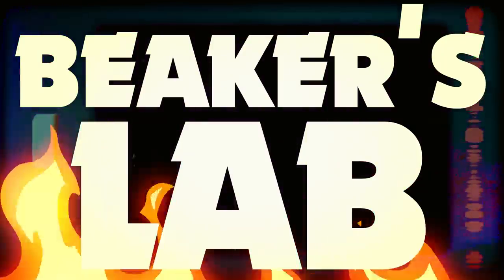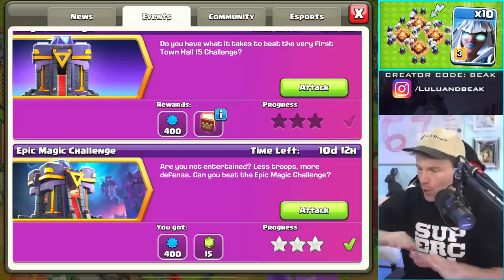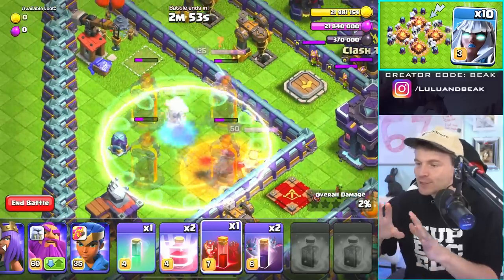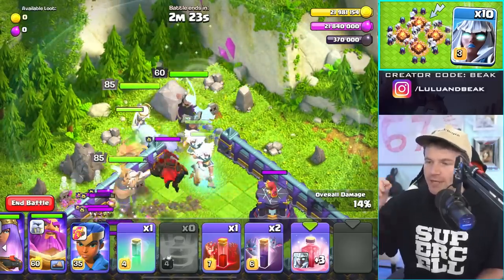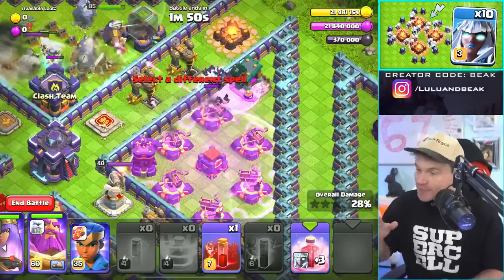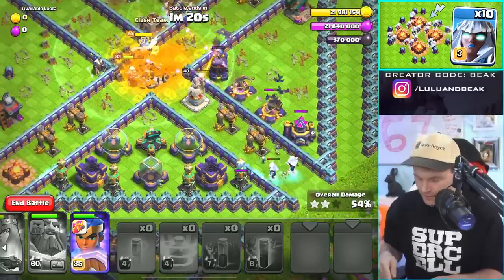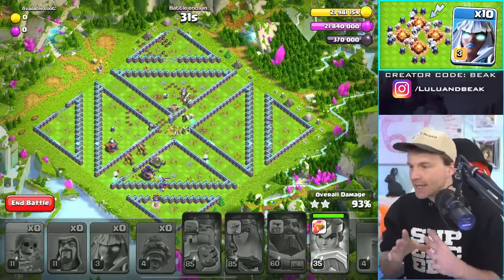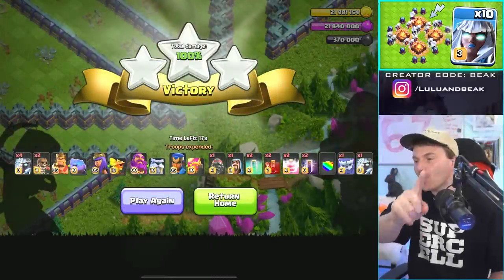3 STAR THE "EPIC MAGIC CHALLENGE" ...WITH NEW TH15 ELECTRO TITANS!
▶️ NEW TOWNHALL 15 UPDATE, LETS 3 STAR THE EPIC MAGIC CHALLENGE! ELECTRO TITAN, MAGIC SKINS, NEW SCENERY... TH15 CLASH OF CLANS IS GETTING WILD. ENJOY! ◀️

Use code BEAK and SUPPORT THE GANG! = Use creator code BEAK in the creator boost for any Supercell game! Find it in settings - more settings, and when you make any purchase in the game, it gives us a small reward, that we’ll use for gems, packs, and other ridiculous stuff in future videos! I always forget to promote my code, so if you're reading this = you're a LEGEND

(ps: i havent done these challenges since... last xmas? im down for some more TH15 electro titan challenges tho!)

FUN FACT: THE GANG IS BACK
AND DONT FORGET TO LEAVE TWO FOR LULU